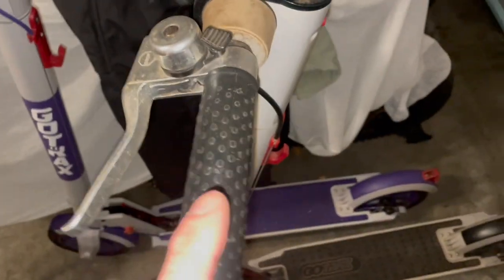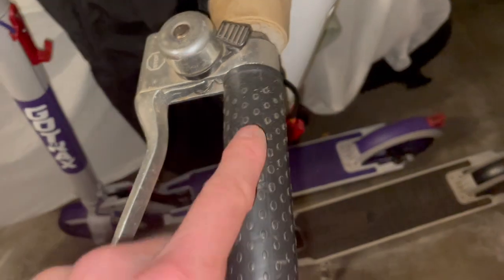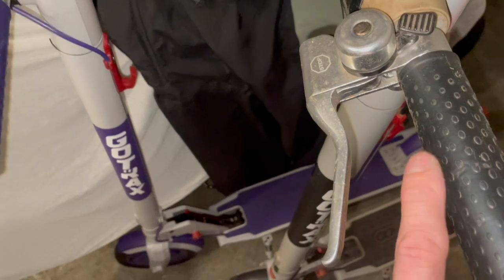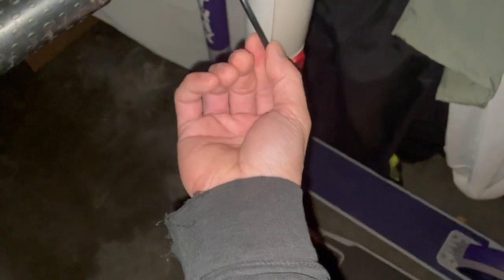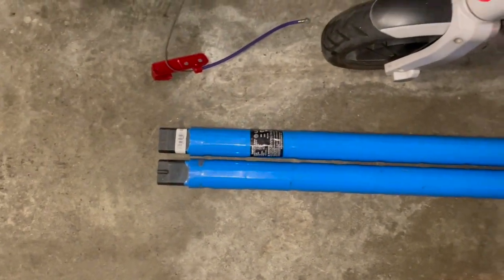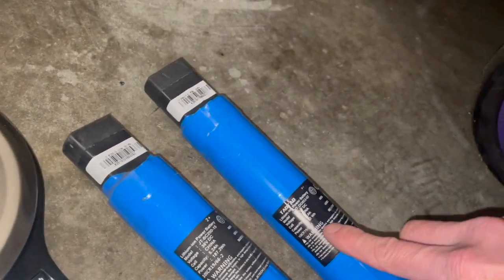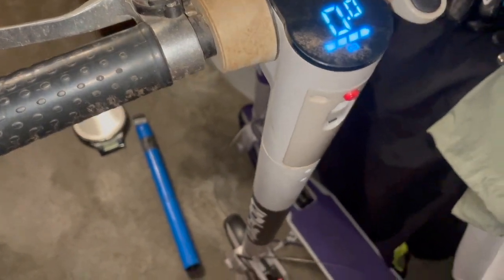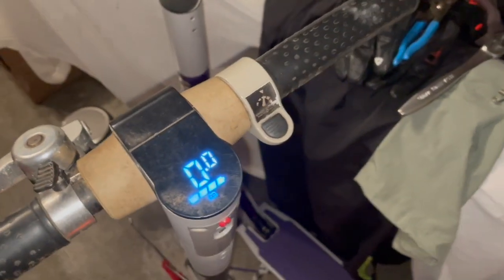GoTrax XR to XR Ultra battery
Correction: just double checked the prices and the XR Ultra's battery is $169, XR's battery is $135

XR Ultra's LG 7.2ah battery in an XR, XR has a 5.2ah battery.  Both batteries use 36v so are safe to interchange.